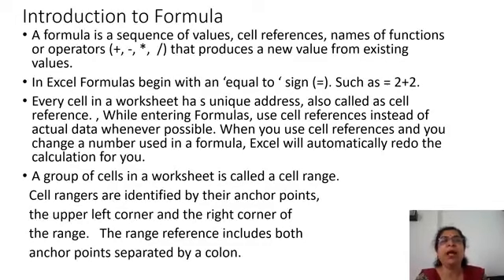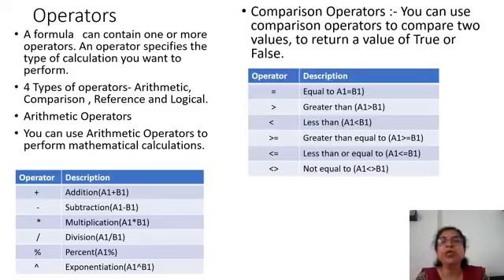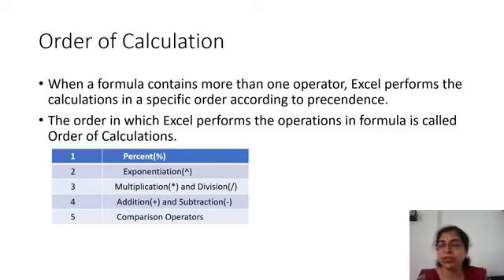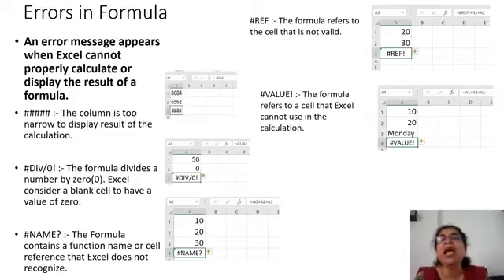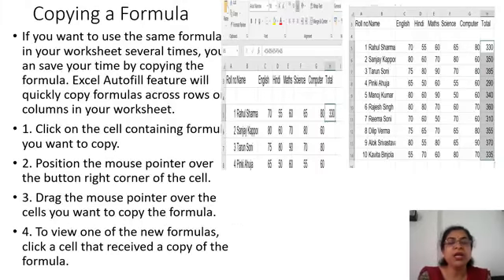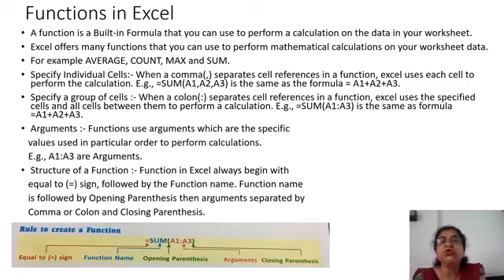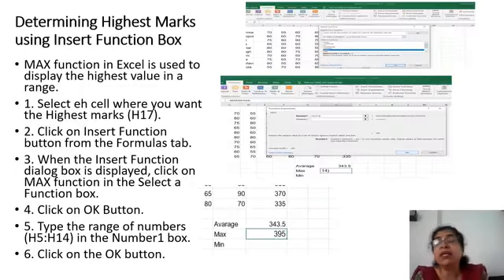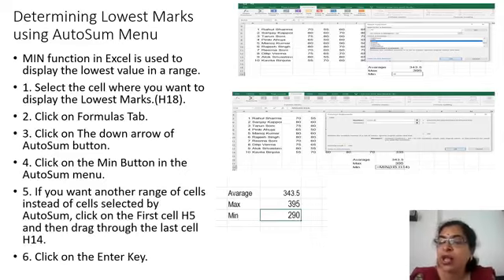class6 Excel FormulaandFuntion Part1 29 july 2021